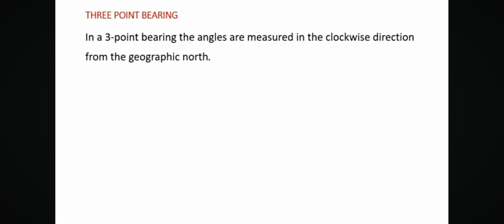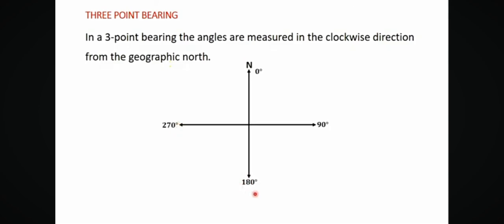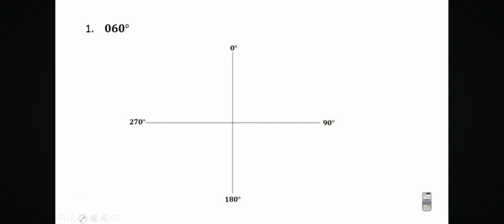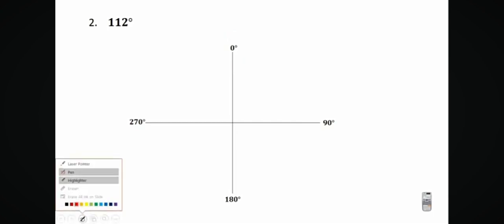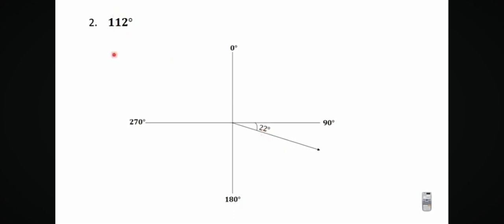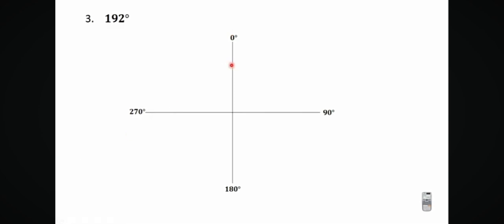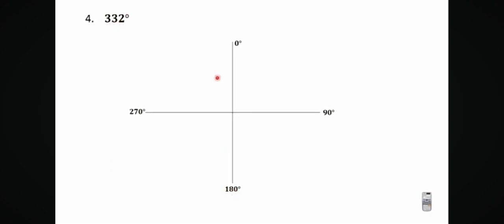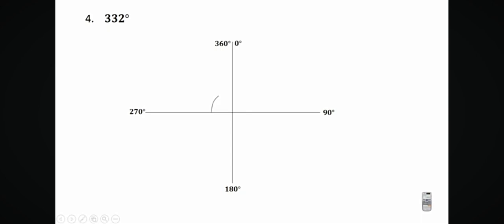The 3 - point Bearings